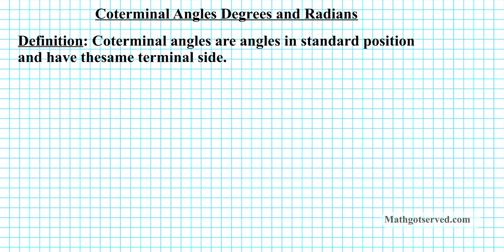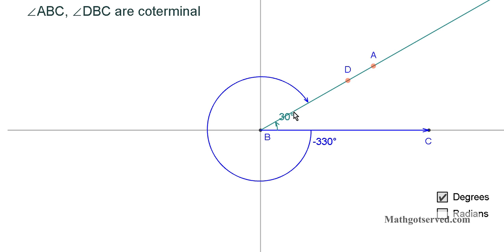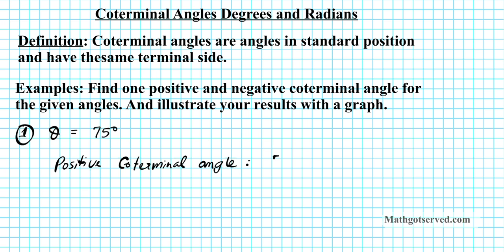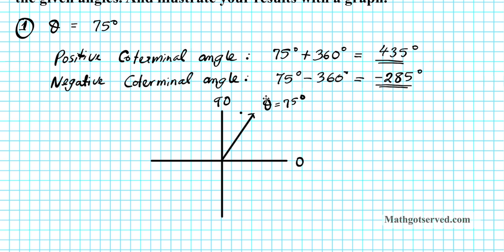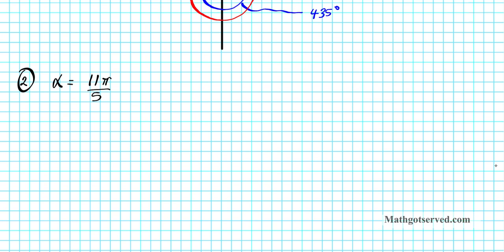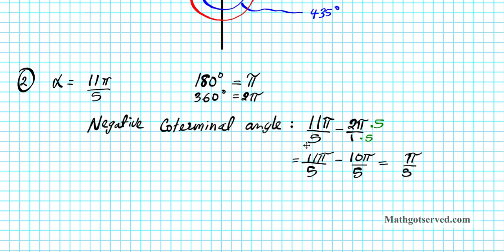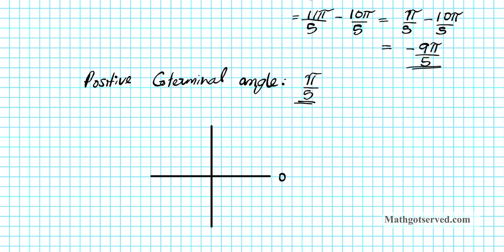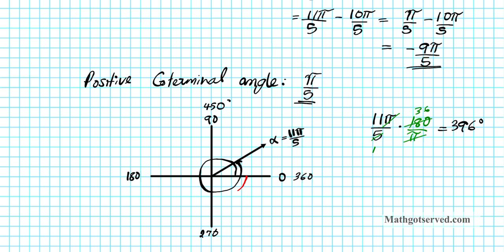coterminal angles Degrees Raidans Al2 Algebra 2 Ang 2